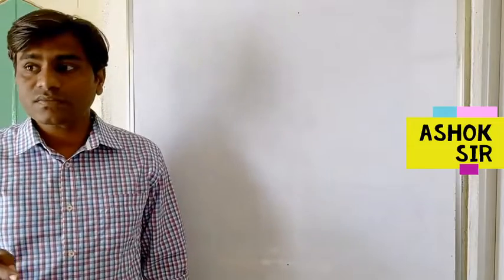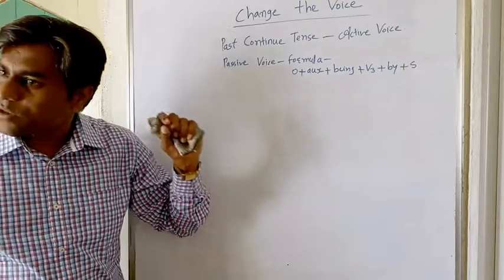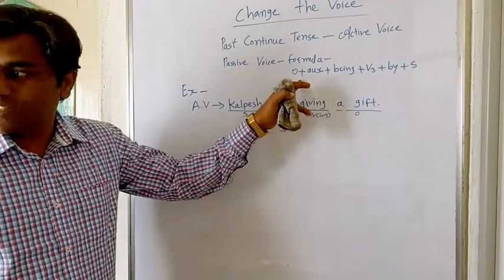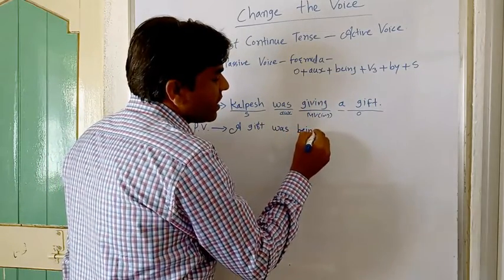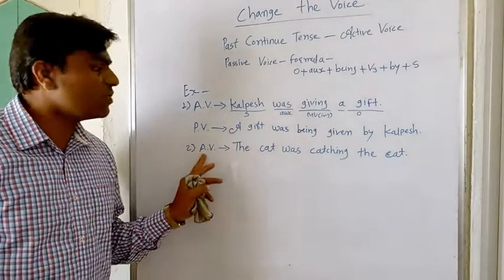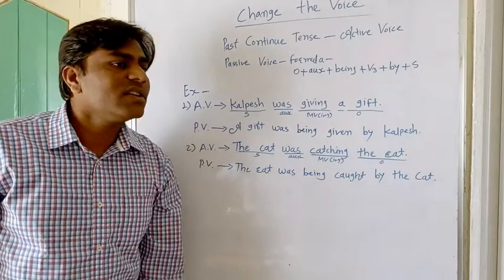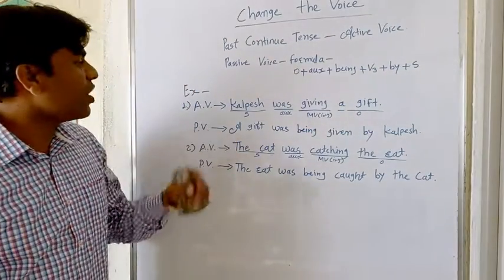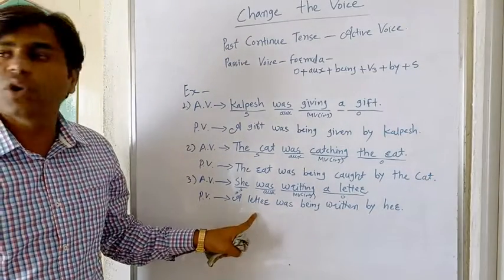Change the Voice - Past Continuous Tense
Hello friends, I'm Ashok. Today I'm going to tell you about 'The Change the Voice of Past Continuous Tense. How to change the active sentences of past Continue in passive voice.